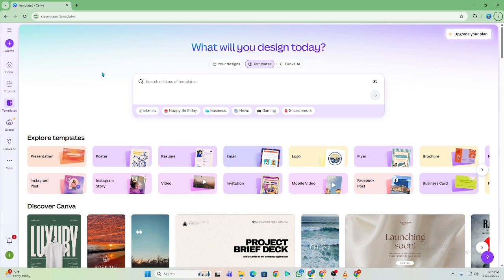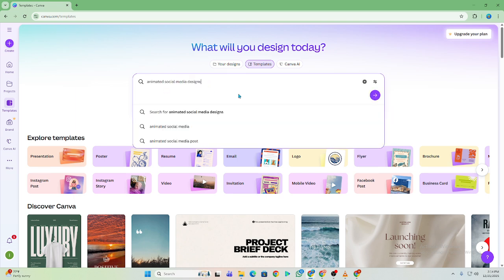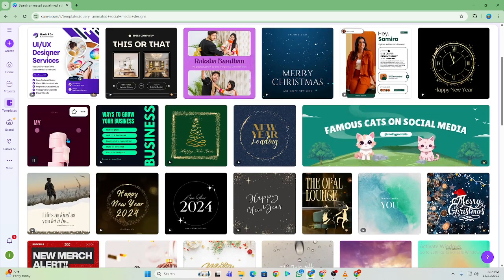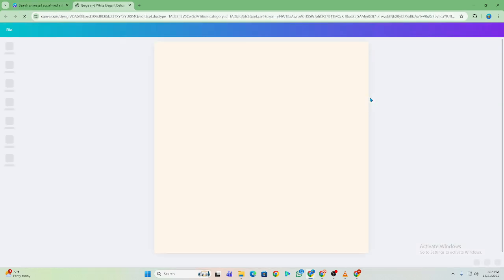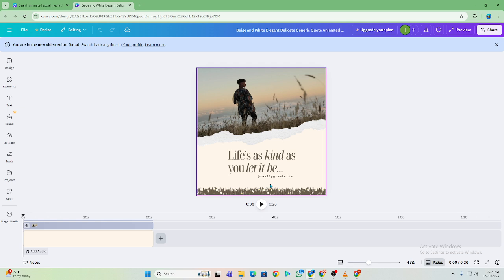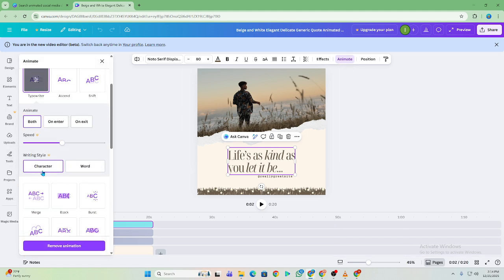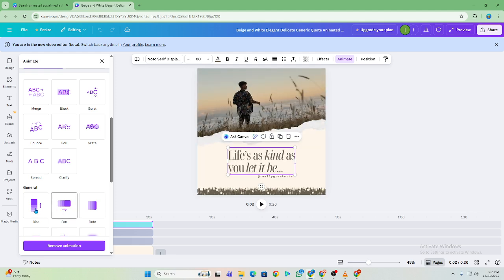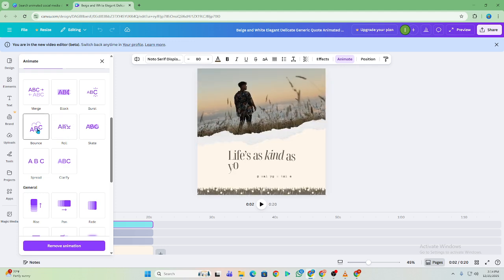How to create animated social media designs in Canva Full Guide 2026 Step by step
In this video, How to create animated social media designs in Canva [Full Guide 2026] Step by Step, you’ll learn how to design eye-catching animated posts for social media using Canva. This step-by-step guide covers choosing the right animation styles, adding motion effects, animating text and elements, exporting animated designs, and tips to boost engagement across platforms in 2026.